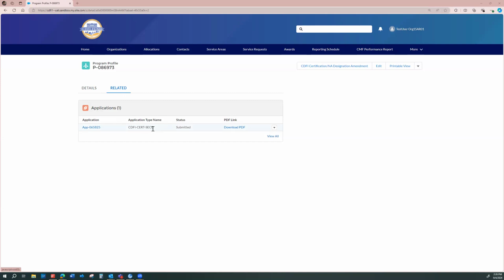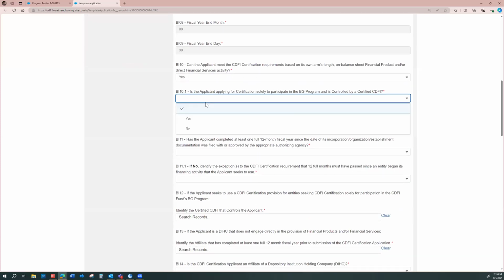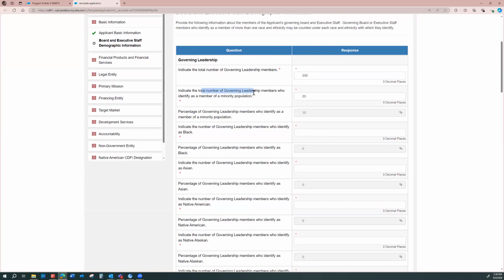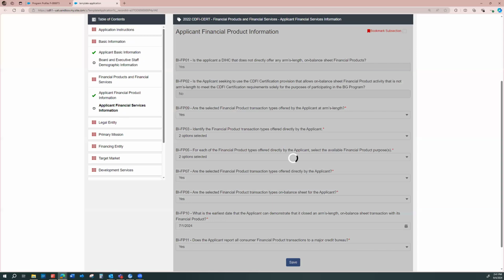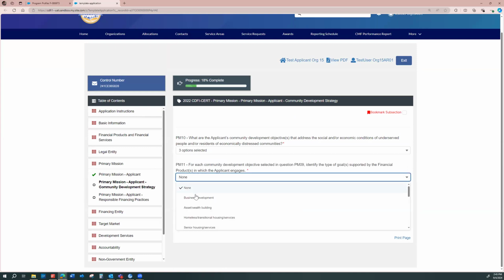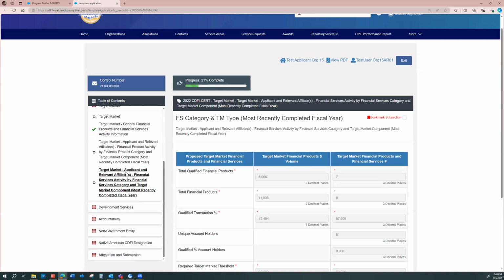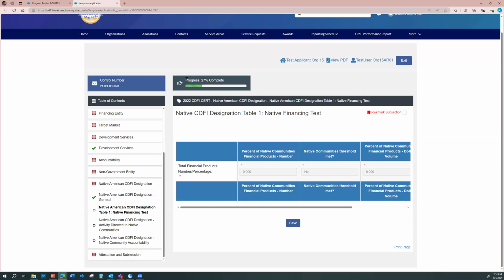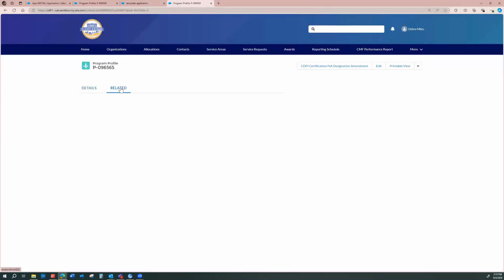CDFI Certification Application Navigation Walkthrough